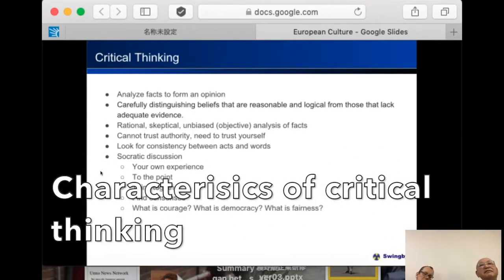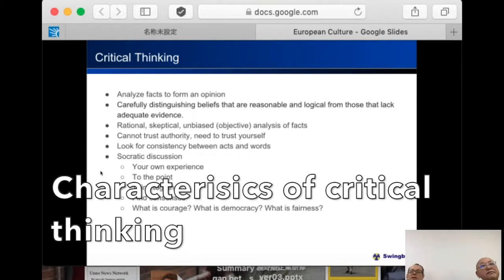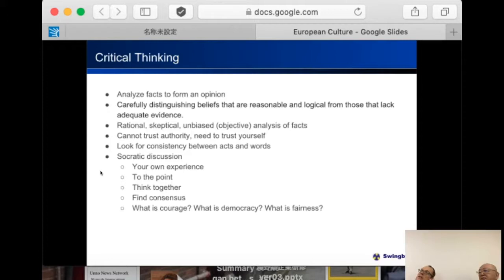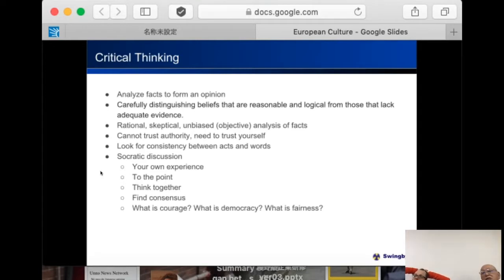Characteristics of critical thinking